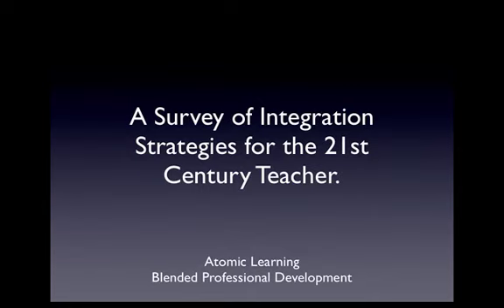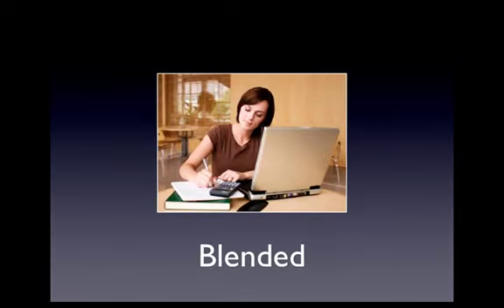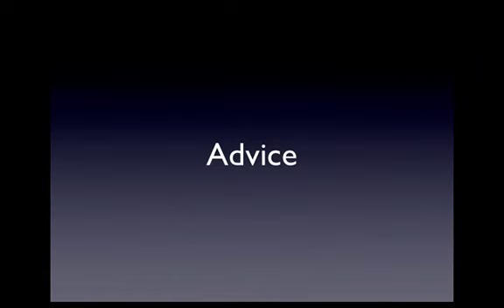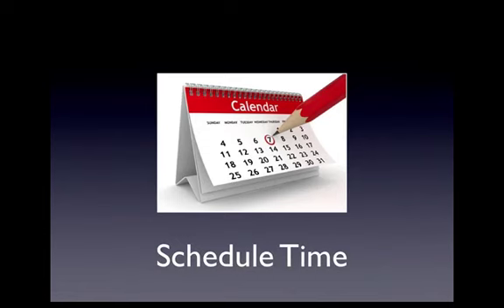AL Integration Strategies Introduction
This is the introduction for the Atomic Learning Blended Professional Development course A Survey of Integration Strategies for the 21st Century Teacher.